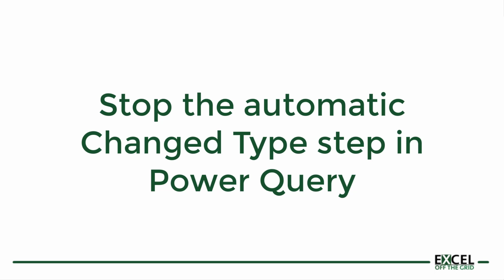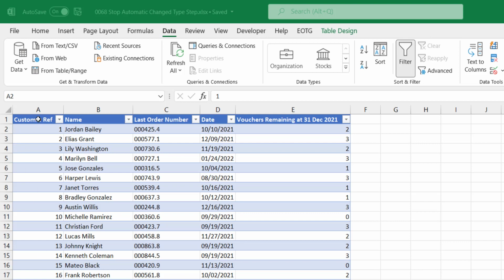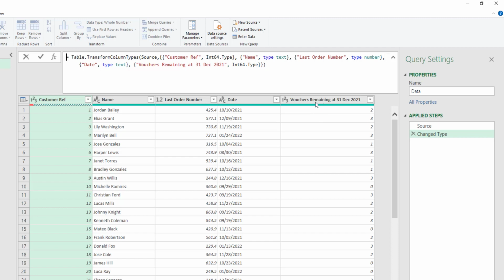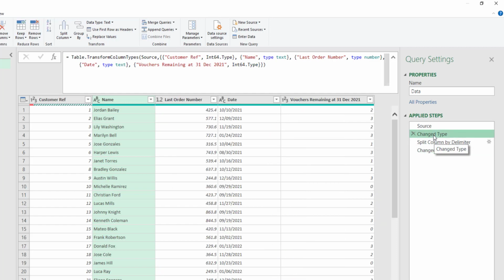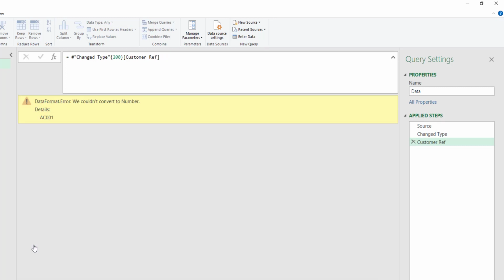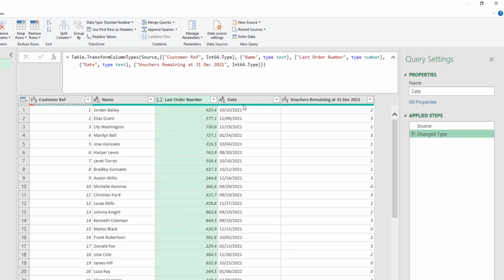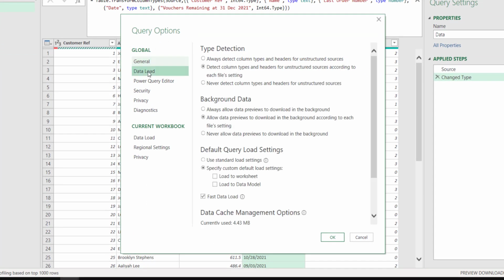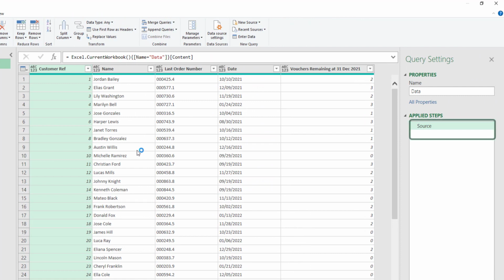Stop the automatic Changed Type step in Power Query | Excel Off The Grid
In this video, we look at the problem of the automatic Changed Type step in Power Query:
1) Hardcodes the column name into the M-Code
2) Create unnecessary steps
3) Can assume the wrong data type